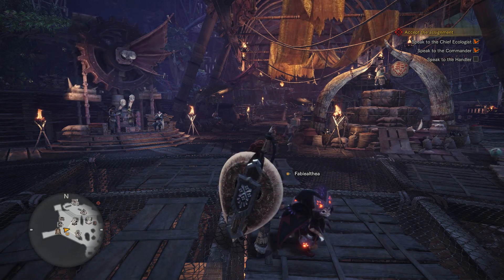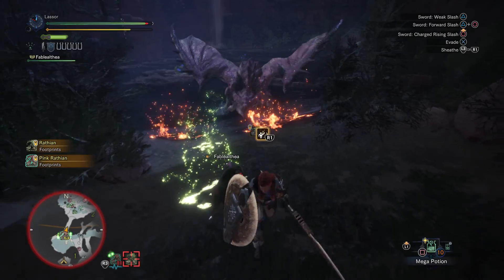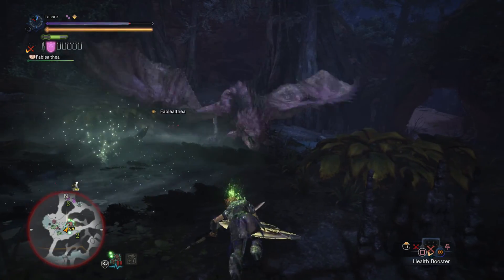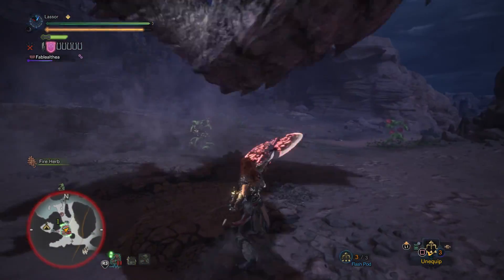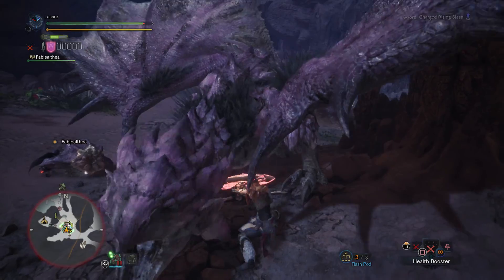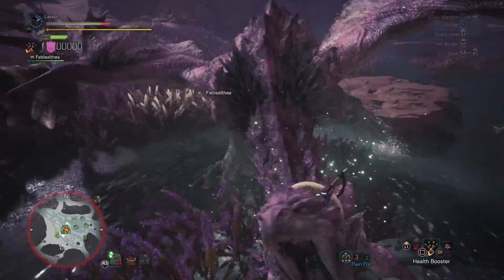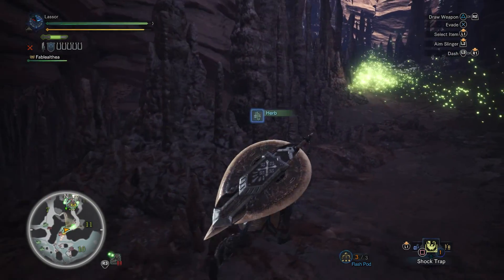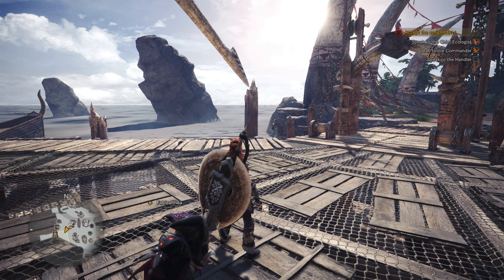Monster Hunter: World - 100% Walkthrough Part 98 [PS4] – Optional Quest: Pretty in Pink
In Part 98 of the Monster Hunter: World 100% Walkthrough we complete the optional quest Pretty in Pink.